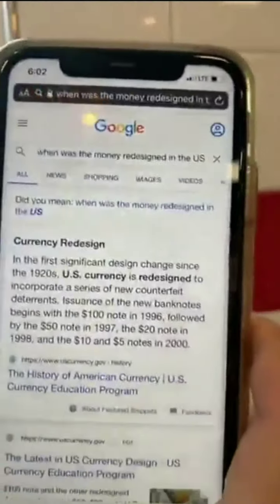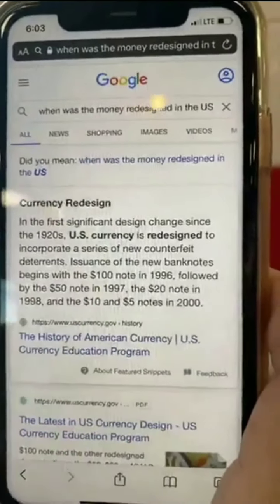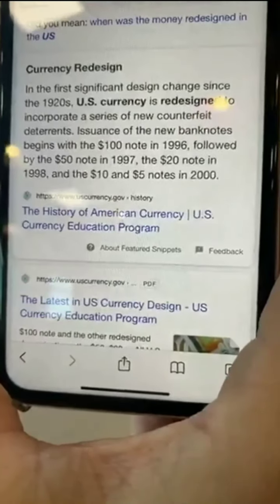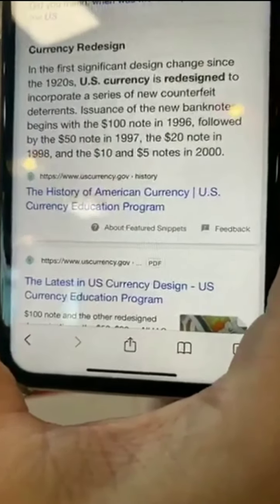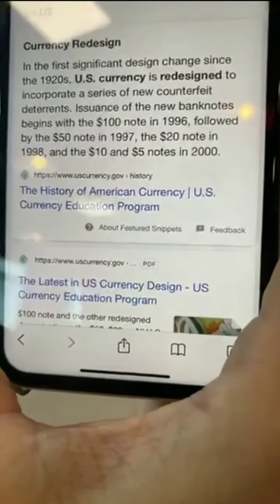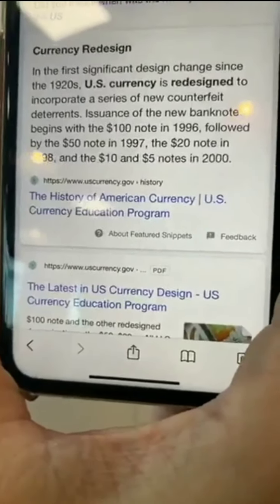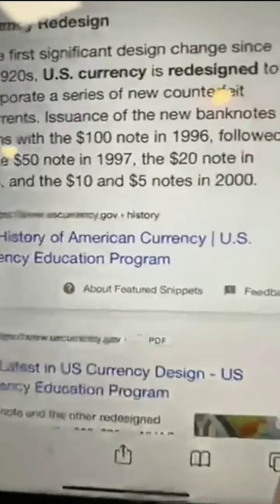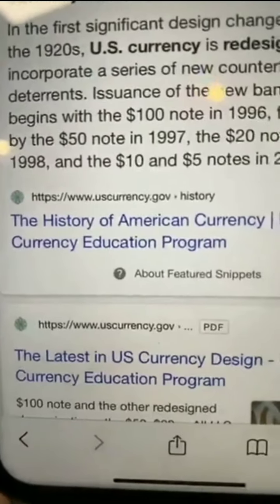Makinig ang may pandinig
By Roy Fields